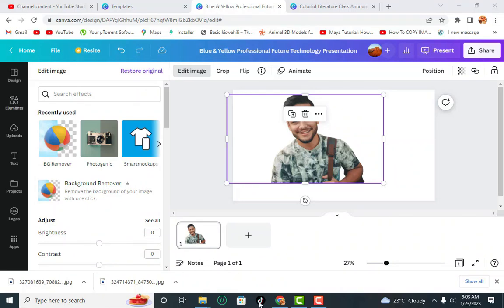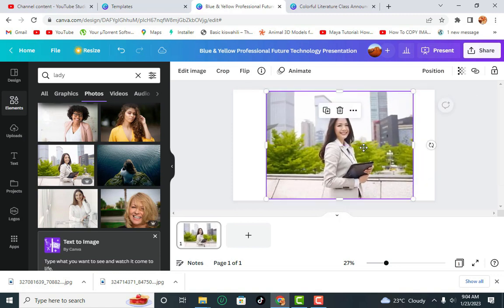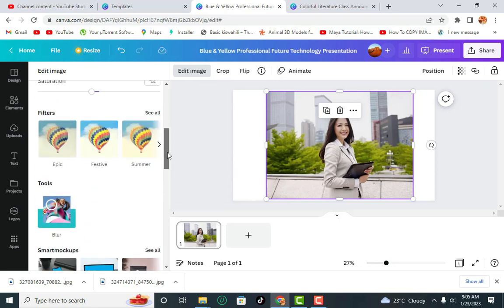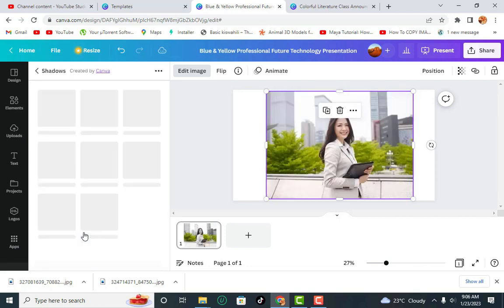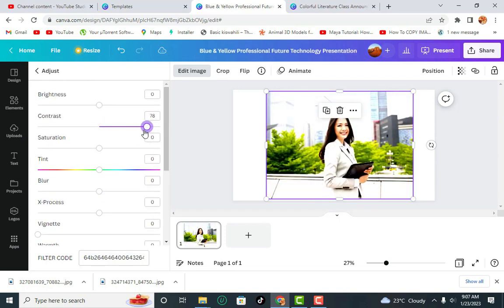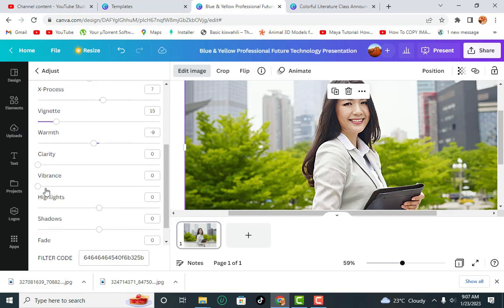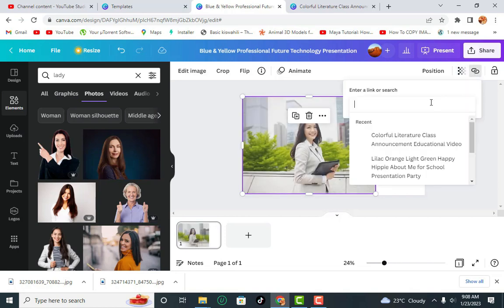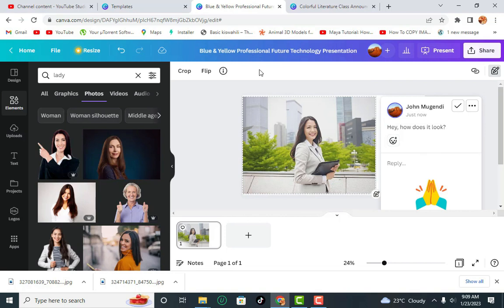How to Edit Photos Professionally using Canva in 5 Minutes